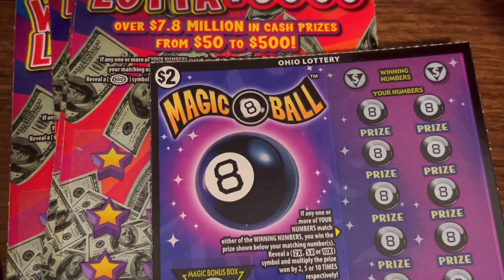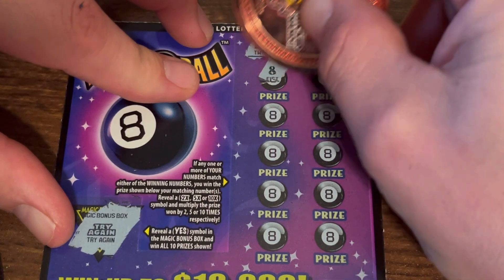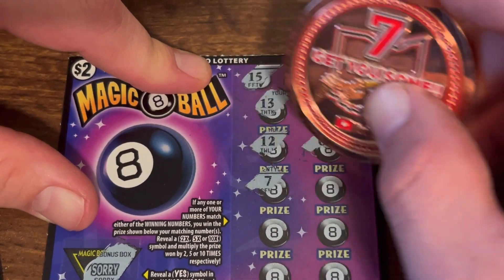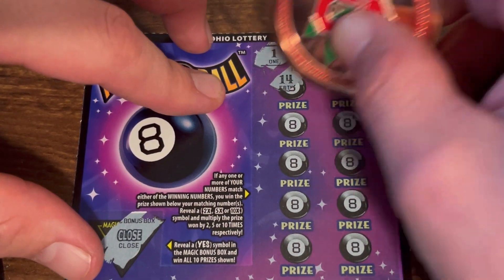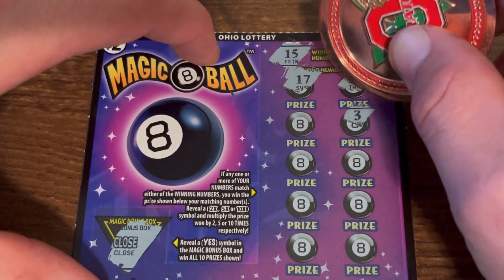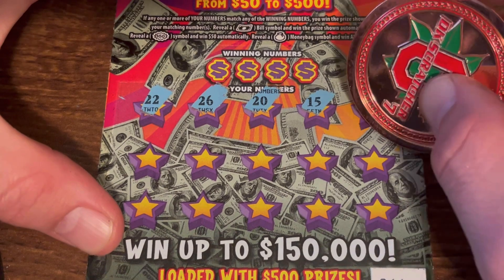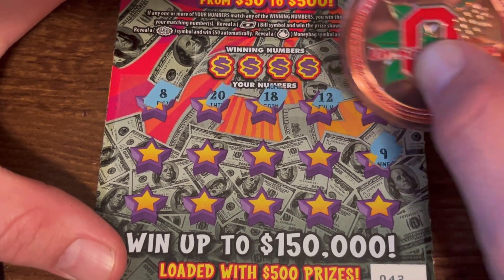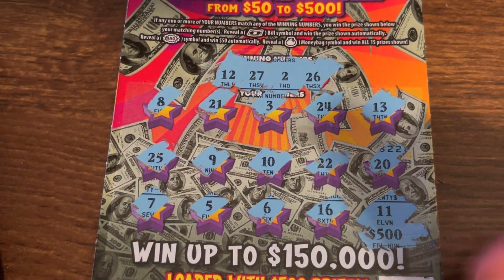🎱NEW TICKETS!!🎱 MAGIC 8 BALL AND WHOLE LOTTA 500s!!🎱 OHIO LOTTERY TICKETS!!🎱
$40 Session of the new!! Ohio Lottery Tickets!! 10- $2 Magic 8 Ball and 4- $5 Whole Lotta 500s!!

Fun Mail: Please email first!!